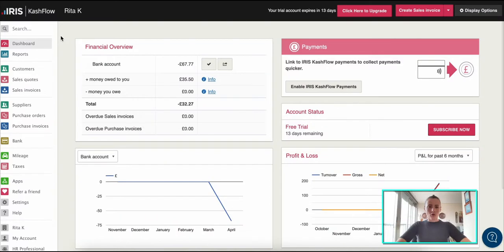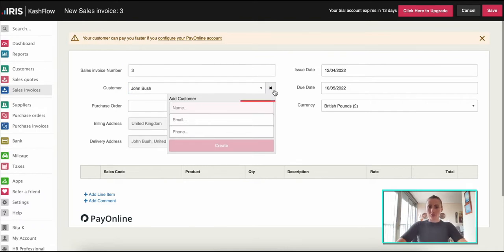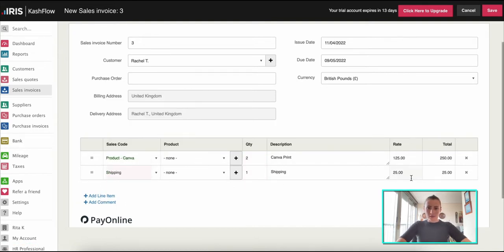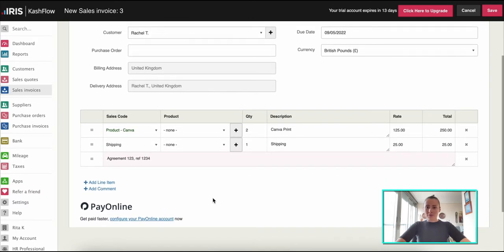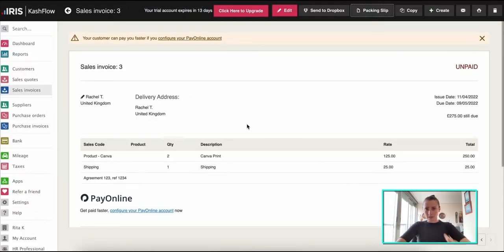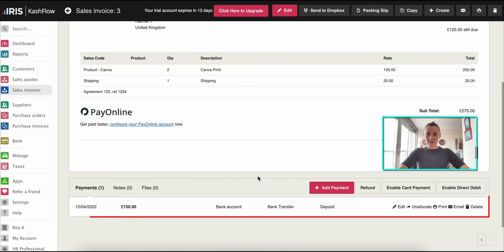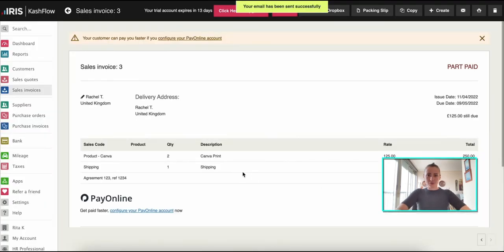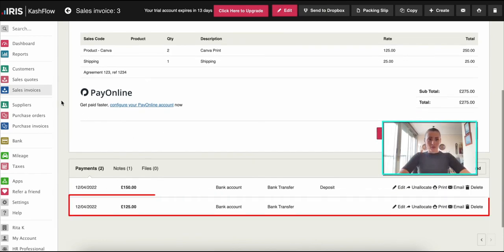How to create a Customer invoice on KashFlow?